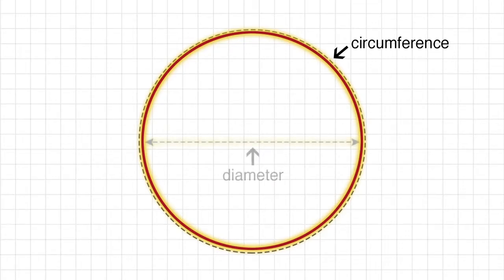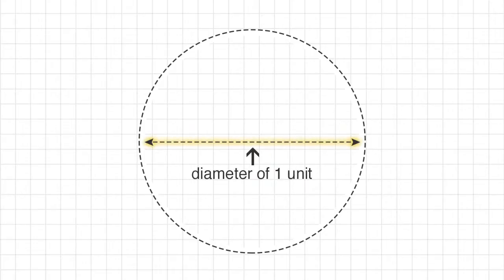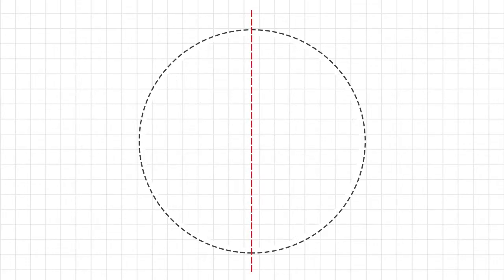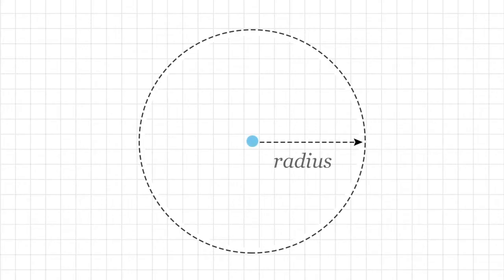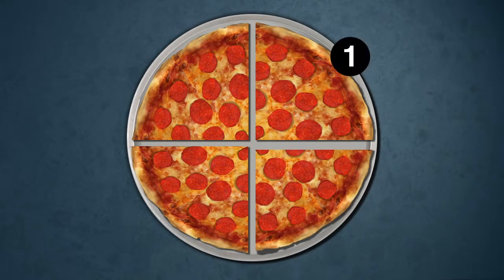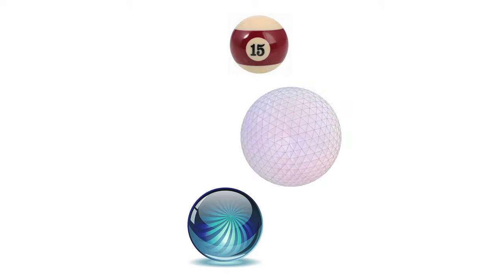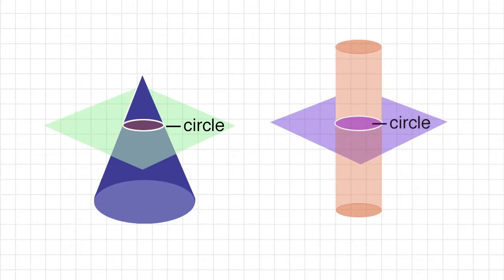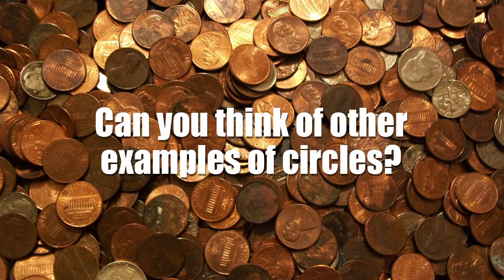Circles, Circumference, Radius and Diameter - More Math Skills on the Learning Videos Channel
In this video viewers will learn that many natural and human objects are circle-shaped. Students will come to understand that the two basic dimensions of a circle are its circumference and its diameter. Using real life examples students will be shown how the basic geometric objects are useful in everyday life.

A circle is a shape consisting of all points in a plane that are a given distance from a given point, the centre; equivalently it is the curve traced out by a point that moves in a plane so that its distance from a given point is constant. The distance between any point of the circle and the centre is called the radius. This article is about circles in Euclidean geometry, and, in particular, the Euclidean plane, except where otherwise noted.

Specifically, a circle is a simple closed curve that divides the plane into two regions: an interior and an exterior. In everyday use, the term "circle" may be used interchangeably to refer to either the boundary of the figure, or to the whole figure including its interior; in strict technical usage, the circle is only the boundary and the whole figure is called a disc.

The circumference of a circle is the (linear) distance around it. That is, the circumference would be the length of the circle if it were opened up and straightened out to a line segment. Since a circle is the edge (boundary) of a disk, circumference is a special case of perimeter. The perimeter is the length around any closed figure and is the term used for most figures excepting the circle and some circular-like figures such as ellipses. Informally, "circumference" may also refer to the edge itself rather than to the length of the edge.

The circumference of a circle is the distance around it, but if, as in many elementary treatments, distance is defined in terms of straight lines, this cannot be used as a definition. Under these circumstances, the circumference of a circle may be defined as the limit of the perimeters of inscribed regular polygons as the number of sides increases without bound. The term circumference is used when measuring physical objects, as well as when considering abstract geometric forms.

Circumference is used by some authors to denote the perimeter of an ellipse. There is no general formula for the circumference of an ellipse in terms of the semi-major and semi-minor axes of the ellipse that uses only elementary functions. However, there are approximate formulas in terms of these parameters.

A radius of a circle or sphere is any of the line segments from its center to its perimeter, and in more modern usage, it is also their length. The name comes from the Latin radius, meaning ray but also the spoke of a chariot wheel. The plural of radius can be either radii (from the Latin plural) or the conventional English plural radiuses. The typical abbreviation and mathematical variable name for radius is r. By extension, the diameter d is defined as twice the radius.

a diameter of a circle is any straight line segment that passes through the center of the circle and whose endpoints lie on the circle. It can also be defined as the longest chord of the circle. Both definitions are also valid for the diameter of a sphere.

In more modern usage, the length of a diameter is also called the diameter. In this sense one speaks of the diameter rather than a diameter (which refers to the line segment itself), because all diameters of a circle or sphere have the same length, this being twice the radius r.

For a convex shape in the plane, the diameter is defined to be the largest distance that can be formed between two opposite parallel lines tangent to its boundary, and the width is often defined to be the smallest such distance. Both quantities can be calculated efficiently using rotating calipers.[1] For a curve of constant width such as the Reuleaux triangle, the width and diameter are the same because all such pairs of parallel tangent lines have the same distance.

For an ellipse, the standard terminology is different. A diameter of an ellipse is any chord passing through the center of the ellipse. For example, conjugate diameters have the property that a tangent line to the ellipse at the endpoint of one of them is parallel to the other one. The longest diameter is called the major axis.

The symbol or variable for diameter, ⌀, is sometimes used in technical drawings or specifications as a prefix or suffix for a number (e.g. "⌀ 55 mm", indicating that it represents diameter. For example, photographic filter thread sizes are often denoted in this way.